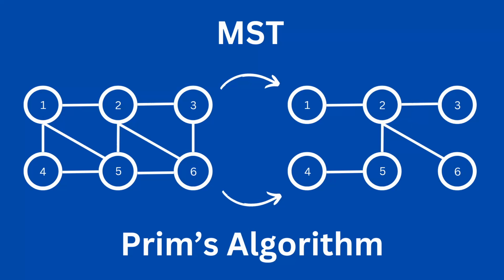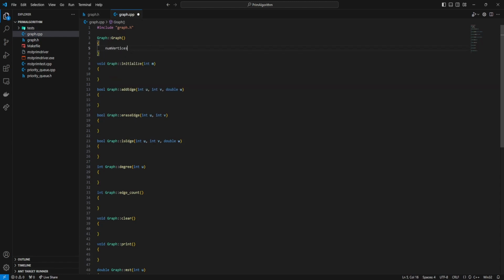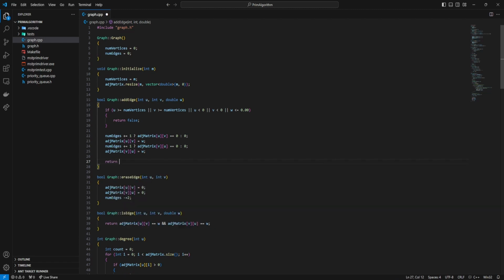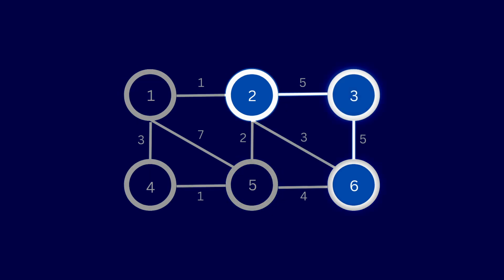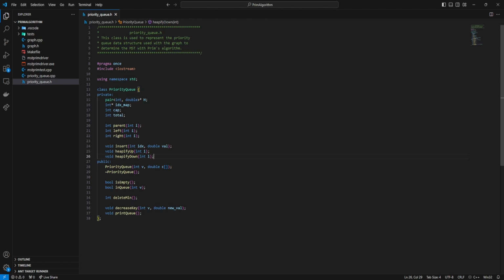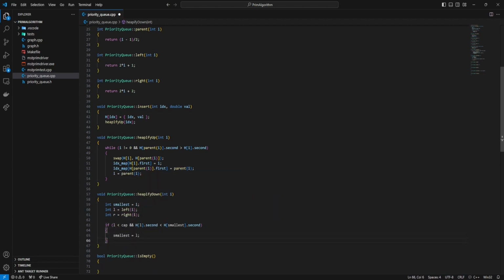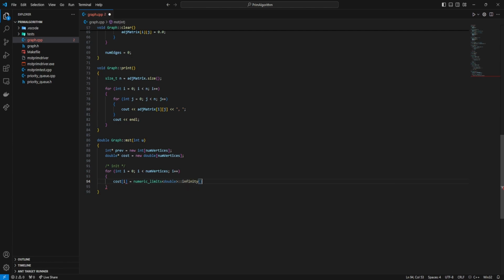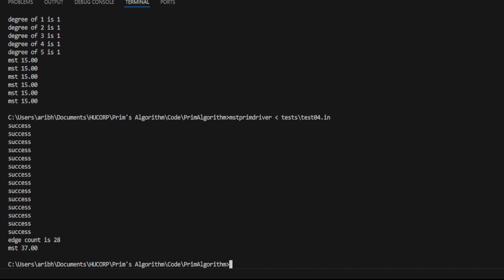Prim’s Algorithm in C++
This video covers the creation of graphs in C++, as well as an implementation of Prim's algorithm to find the minimum spanning tree.

Credits
Song: Roa - Lights